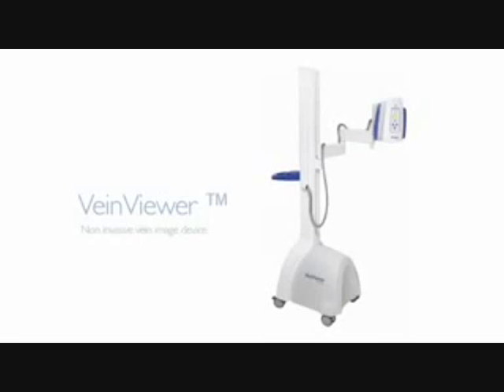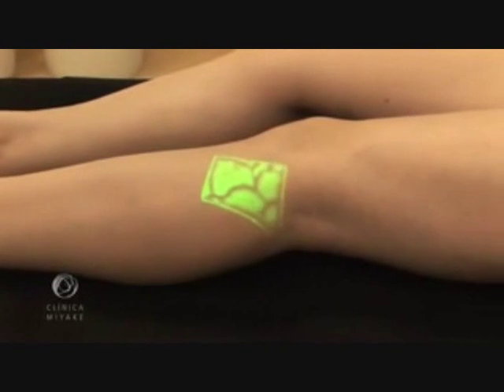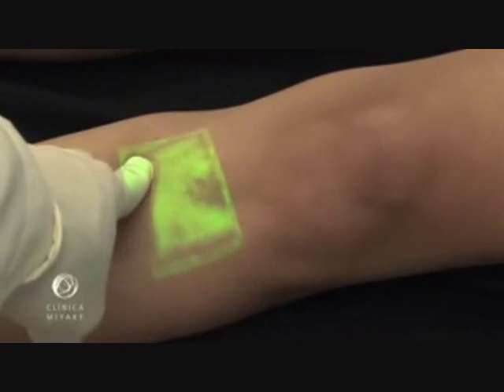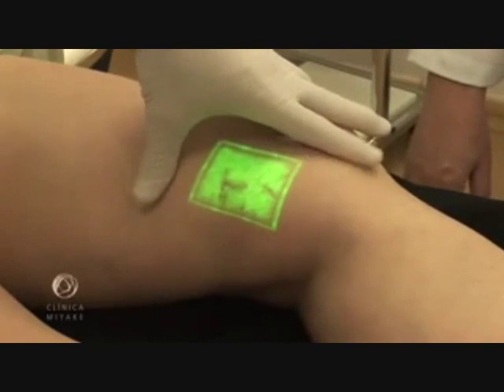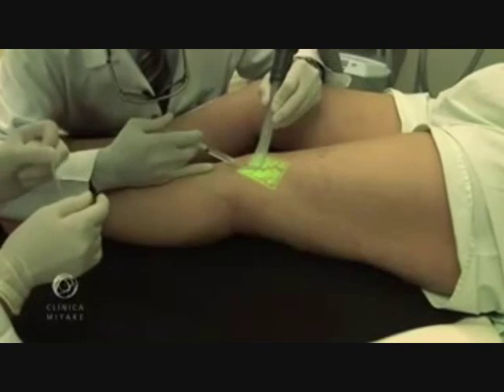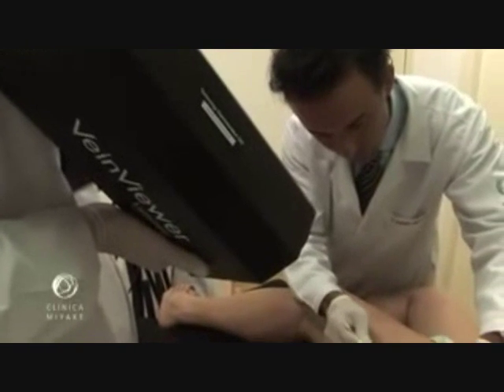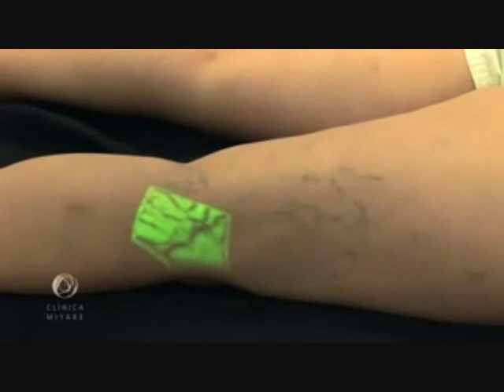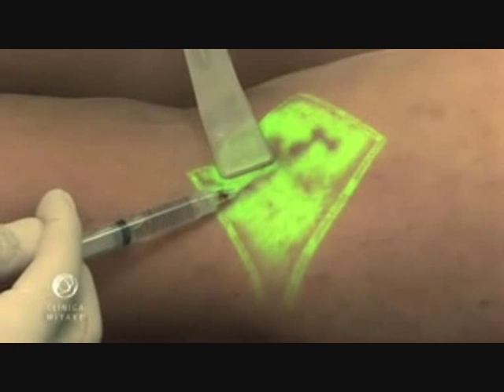SAMBA 2009: Realidade Aumentada na Medicina - Veias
Palestra "Infografia, Realidade Aumentada and Beyond!"
Por Daniel Roda e Eduardo Malpeli (Tcha-Tcho), na Semana de Produção Multimídia (SAMBA) da Unisanta.
20/10/2009 às 19:00h